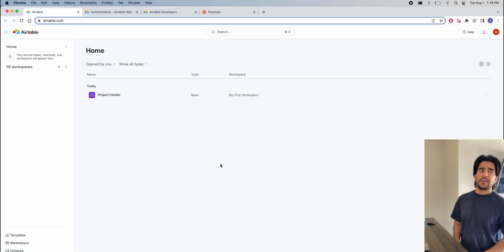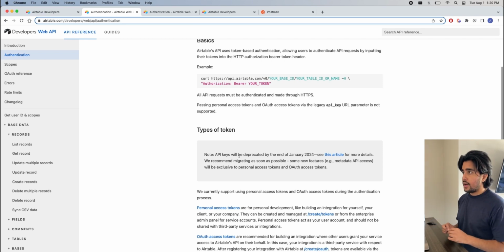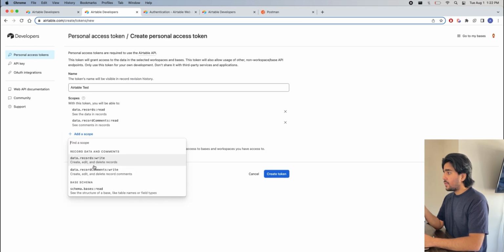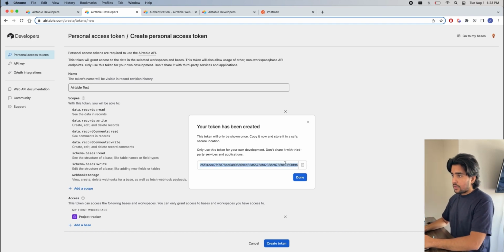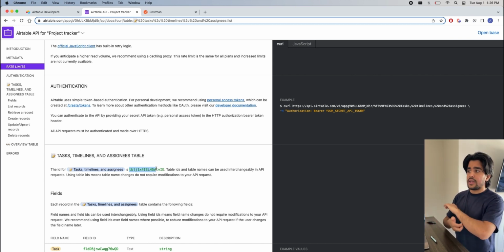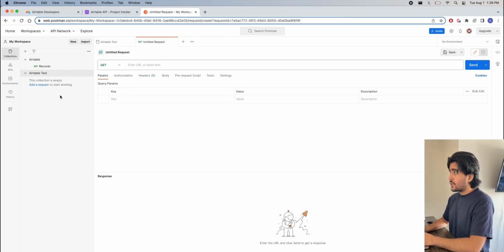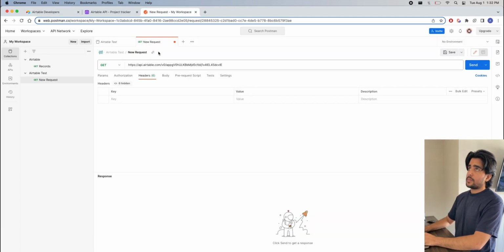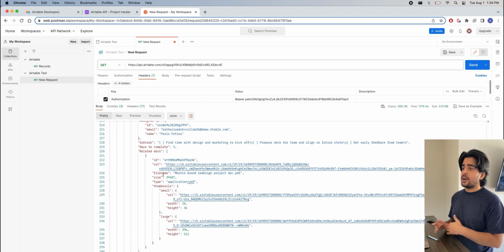How to setup Airtable Authentication with Tokens - August 2023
Whether you're a developer, entrepreneur, or simply curious about the potential of Airtable, understanding how to set up API authentication is essential. By following this comprehensive guide, you'll be able to harness the full potential of Airtable's API, empowering you to build dynamic, data-driven applications and streamline your workflow.

📝 Tutorial Highlights:

- Walkthrough on generating your unique API token.
-Step-by-step setup of API authentication for your applications using Postman.
-Troubleshooting common authentication issues and solutions.